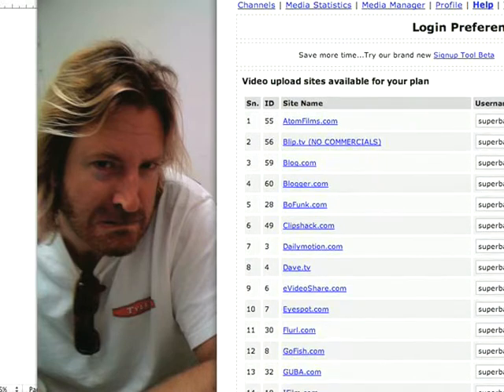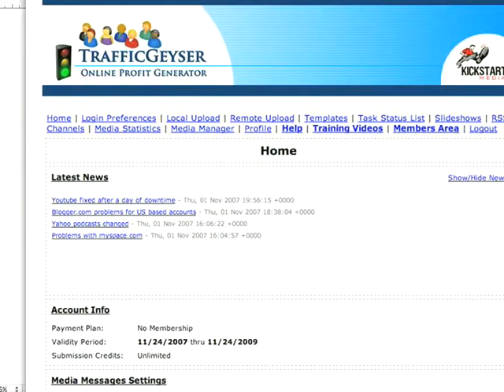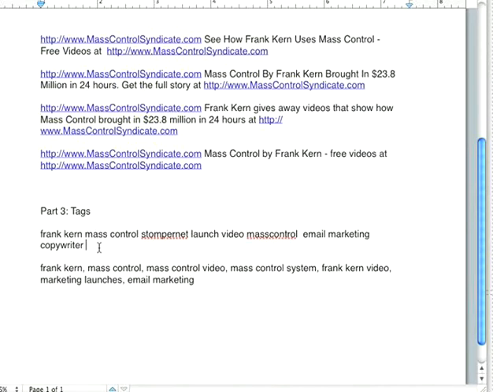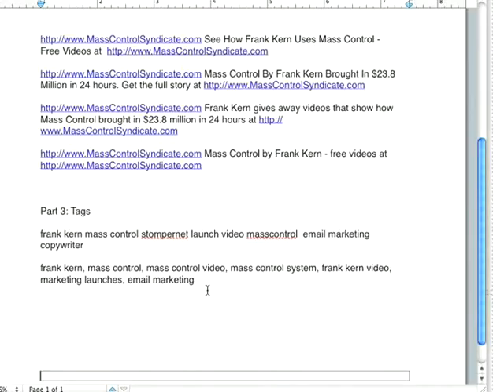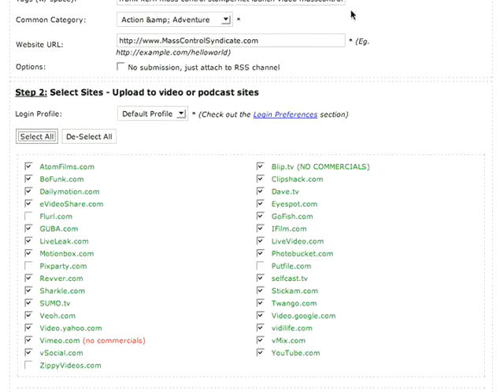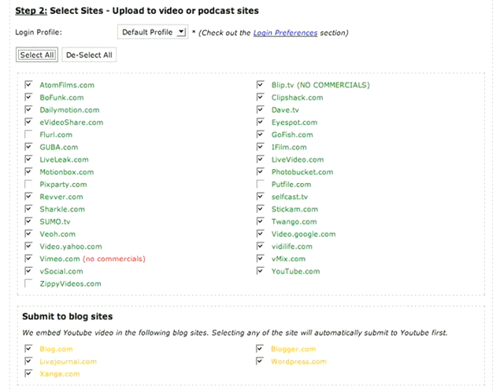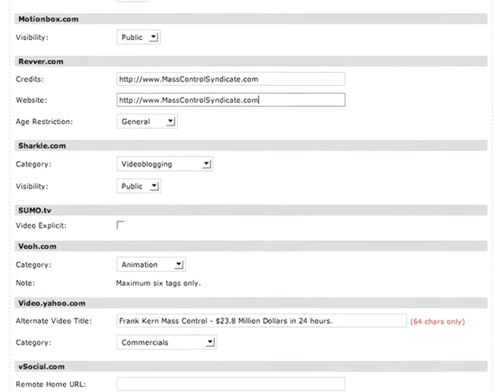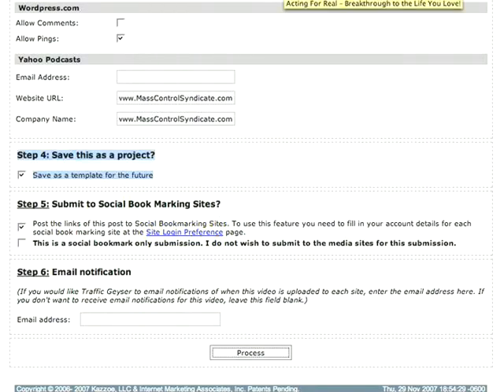Frank Kern and Mike Koenigs Get Google Top 10 in 10 Minutes with Traffic Geyser, part 2 of 3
part 2 of 3 watch Frank Kern and Mike Koenigs get a Google Top 10 rating in SIX MINUTES using Traffic Geyser. Traffic Geyser distributes videos to over 30 video sites, 50 article directories, over 40 social bookmarking sites, create podcasts, distribute to 12 podcasting directories, social networking sites including Twitter, Facebook and Myspace, capture leads and follow up automatically with subscribers.